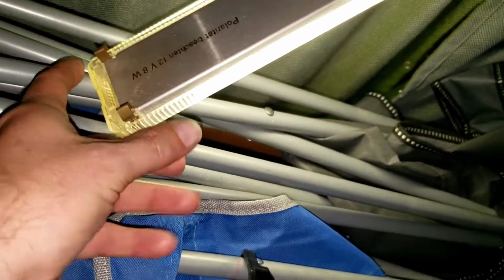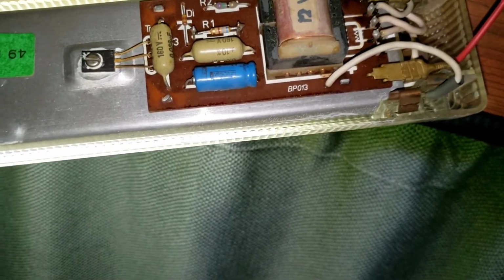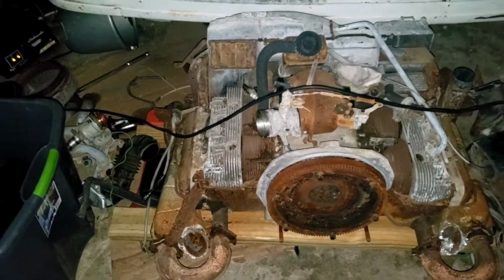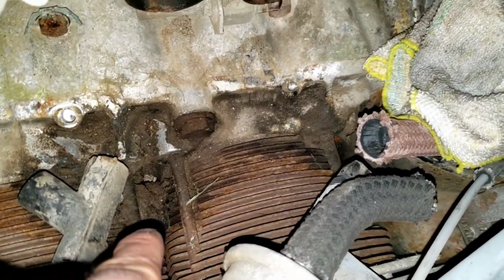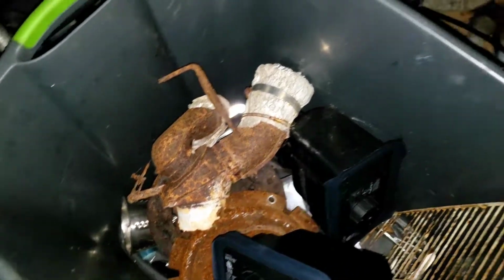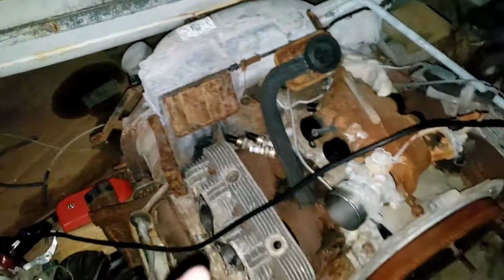Quick 3 minute update: replaced dome light and picked up a 1978 VW Bus 2L type 4 motor.